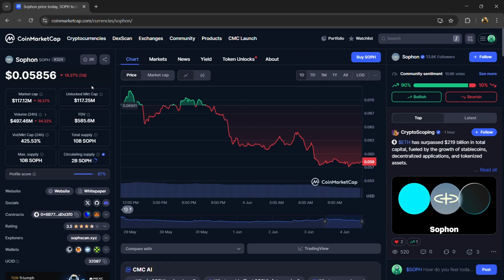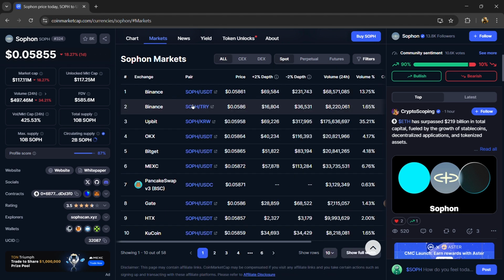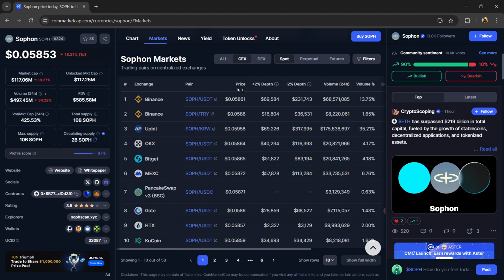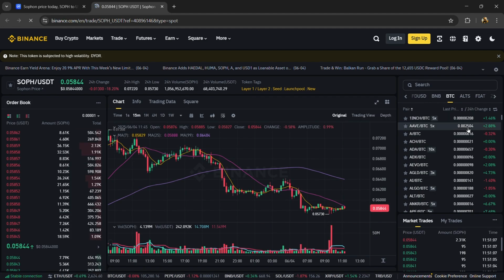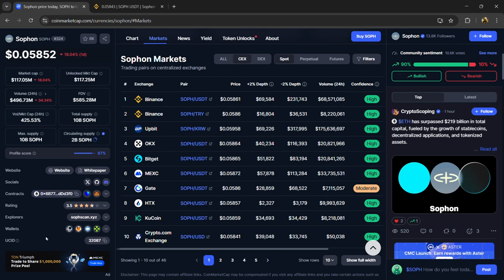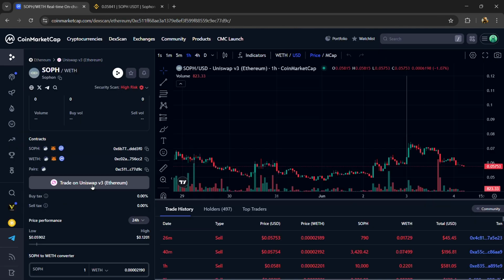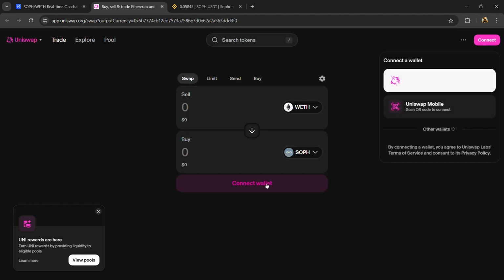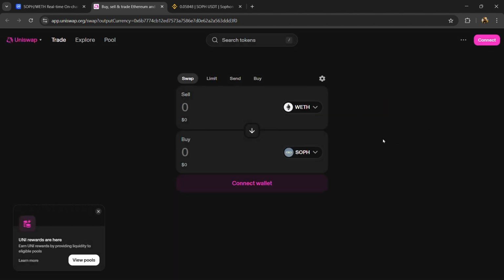How to Buy and Sell Sophon ($SOPH) Token??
In this video, I will show you. How to Buy and Sell Sophon ($SOPH) token on centralized and decentralized exchanges.